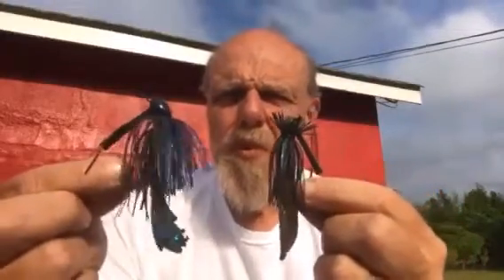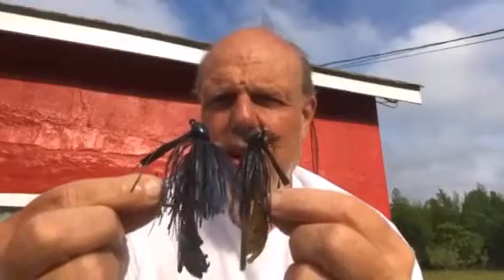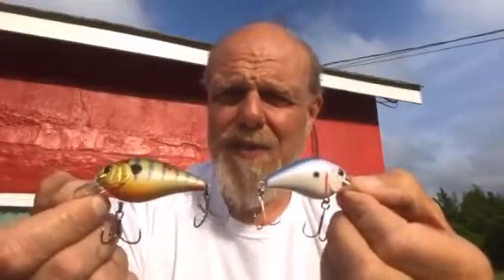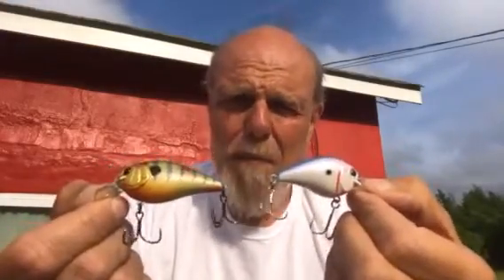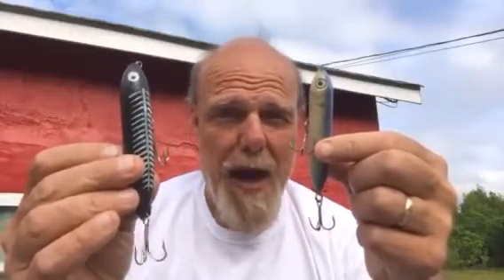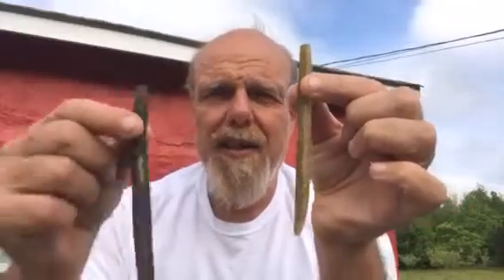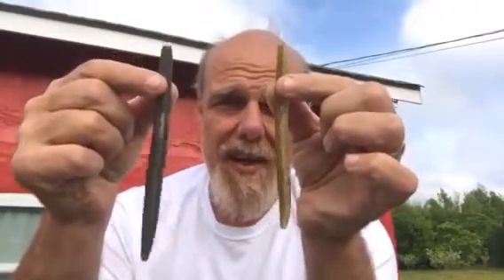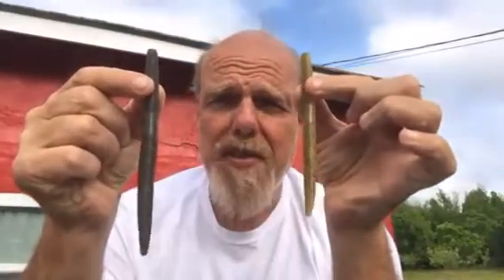Want to target big bass? There are two strategies. Here's how. Catch bigger bass.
How small changes can make a big difference in the bass size you catch.